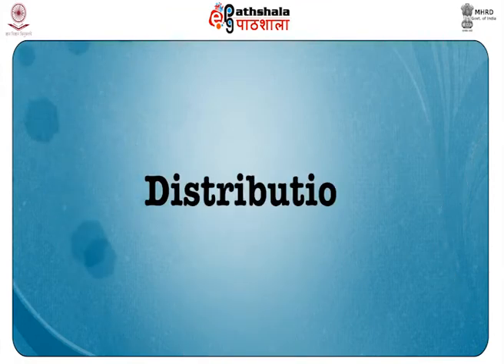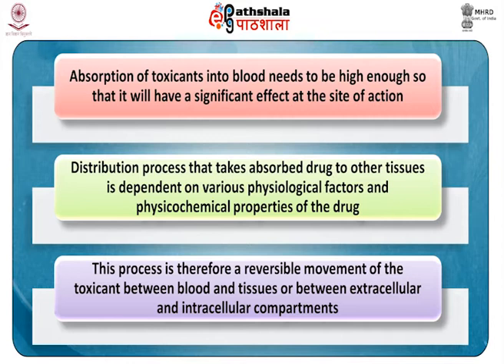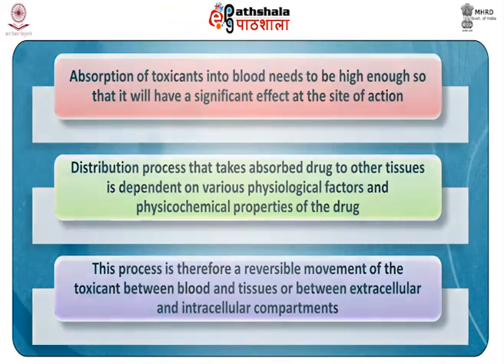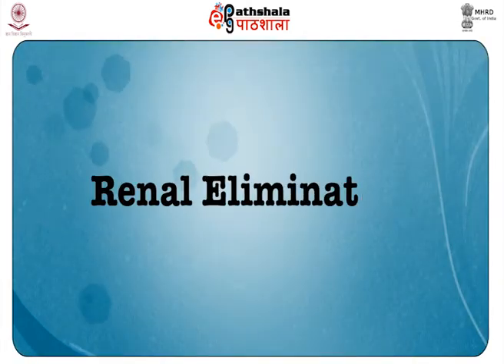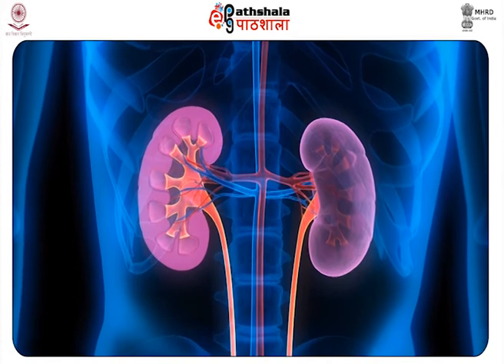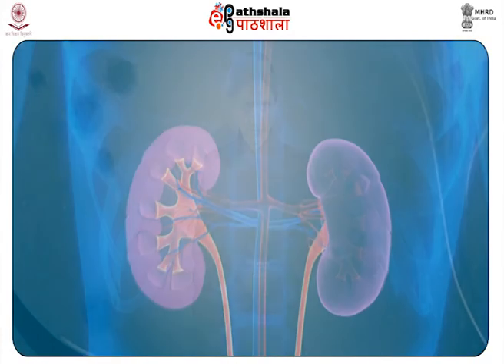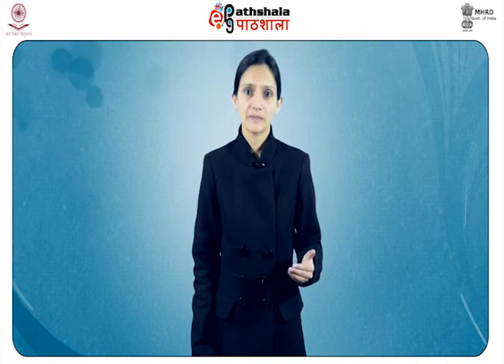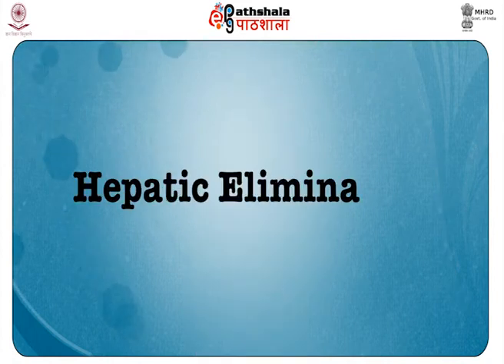Toxicokinetics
Sub: P-10. Forensic Toxicology
Course Name: Forensic Science